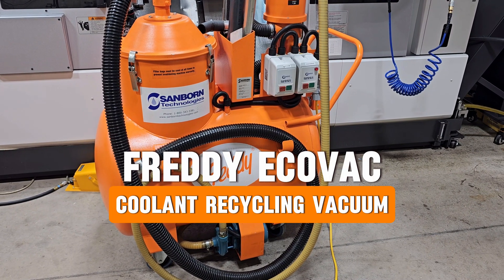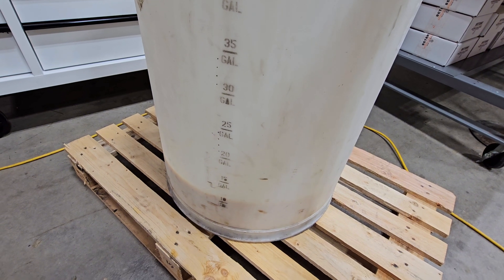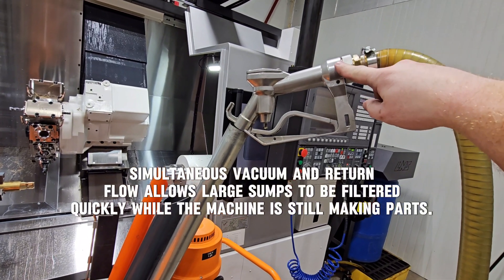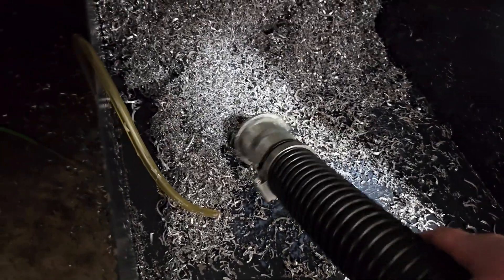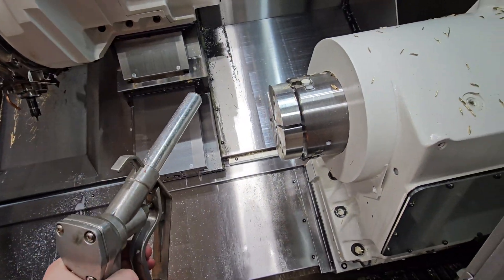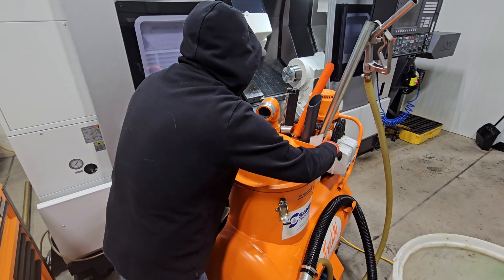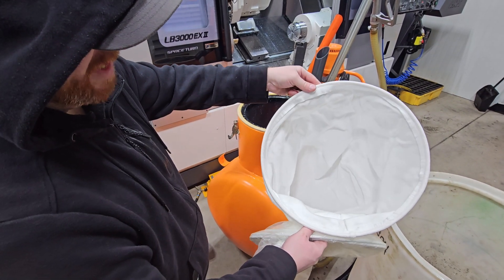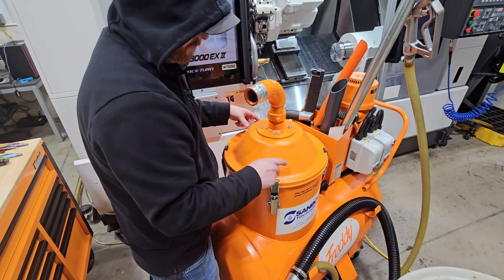Freddy Coolant Recycling Vacuum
The Ecovac can simultaneously vacuum, filter, and return coolant to the machine on a loop which allows large sumps to be cleaned in minutes. Whether your shop has a few machines, or a few dozen, the Ecovac makes quick work of coolant maintenance.  We've partnered with Freddy to make purchasing in the US even easier.  You can find more information on ordering on our

Custom powder coat colors can be ordered at no additional charge!  Not only is Freddy the best tool ever created for shop maintenance, but it looks amazing doing it.

-Recycles coolant and extends coolant life
-Enhances coolant performance and production quality
-Significantly reduces coolant usage
-Improves and extends tool life
-Extensively cuts waste disposal costs
-Removes contaminants that cause bacterial growth
-Freddy has machines that have been in service for over 35 years!  They truly are built to last a lifetime.

FREE Manufacturing Education and our popular T-Slot Covers